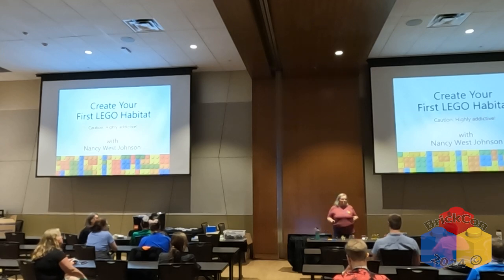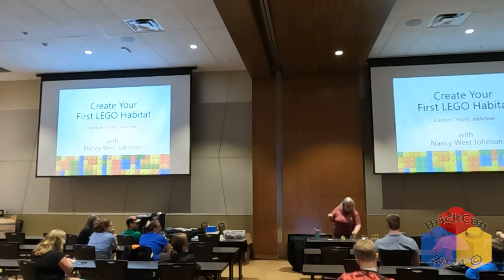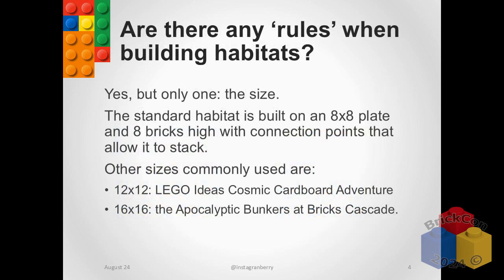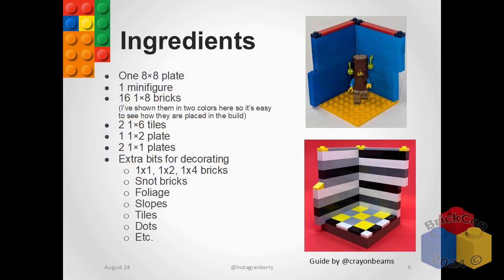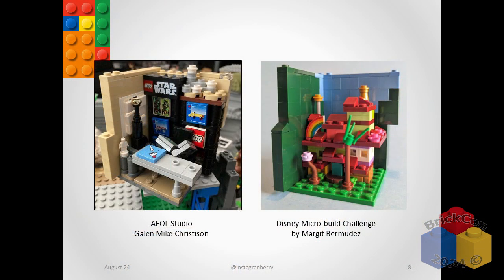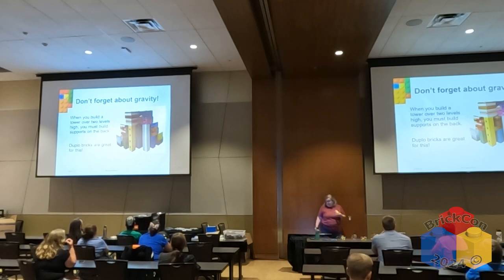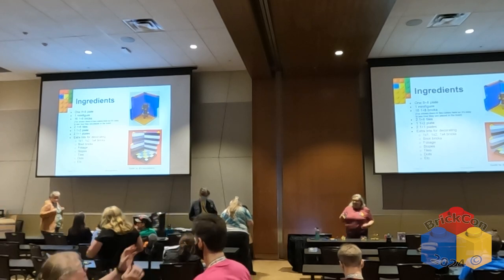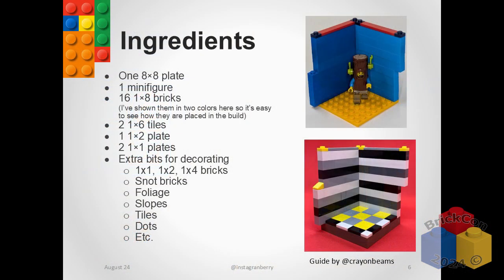Minifigure Habitat Workshop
This introduction to building a minifig habitat is an interactive session where we're going to share some cool ideas and tips on building habitats, chat, answer questions, and even give you a chance to create your very own habitat (if you've got some LEGO pieces with you).

If you want to get hands-on, make sure to bring a couple of your favorite minifigs and some loose LEGO parts to customize your habitats. You are welcome to attend this session even if you don't have the LEGO pieces with you.

Presented by: Nancy Johnson